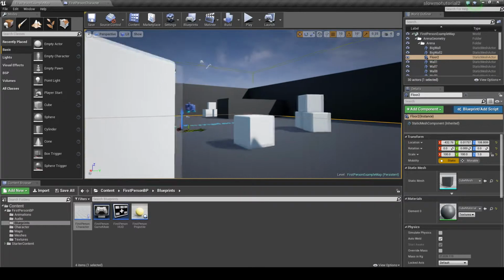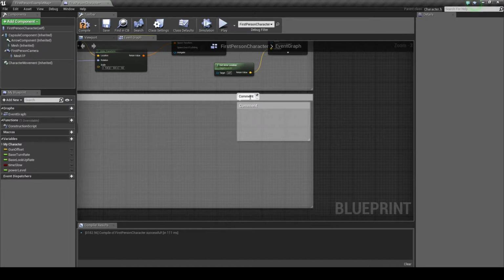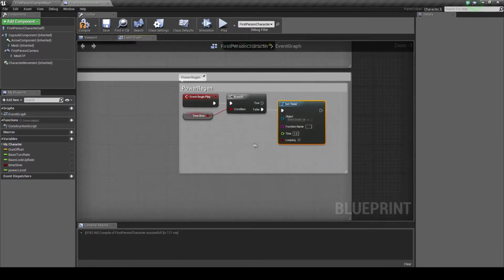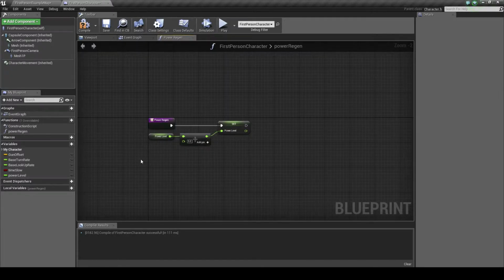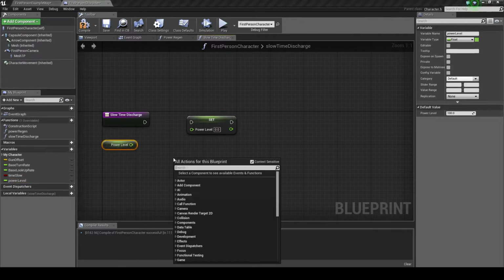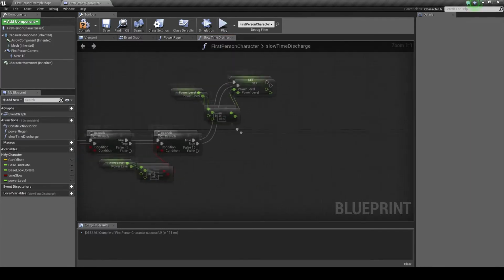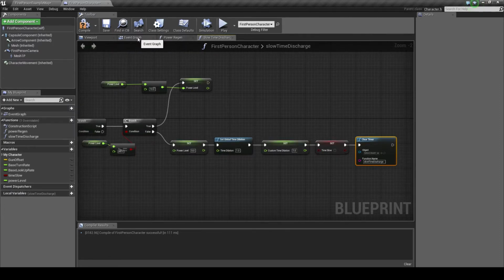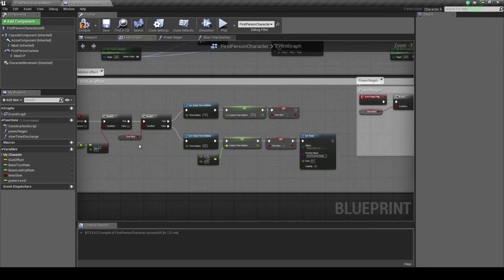Unreal Engine 4 BP Tutorial T01 - Creating an Energy Level Attribute [2/3]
Hi there! Welcome to my first Unreal Engine 4 tutorial
Here i will be showing you a simple way to make a power level that will slowly deplete as your character slows down time and recharge when time is normal.